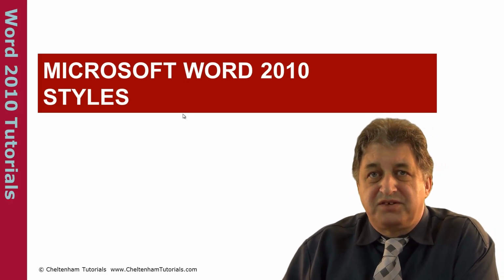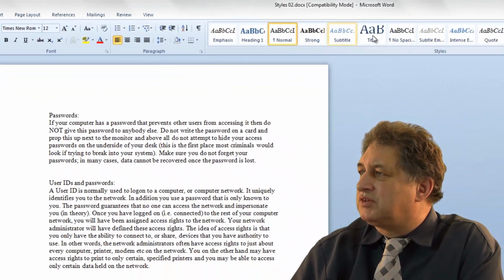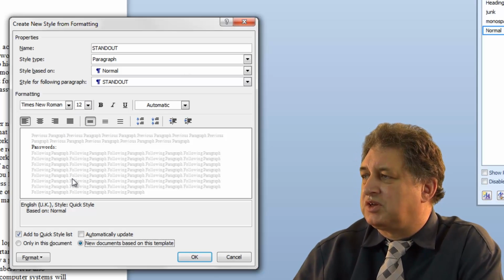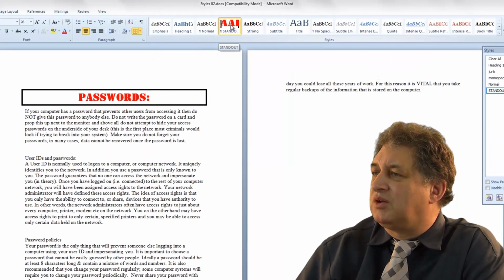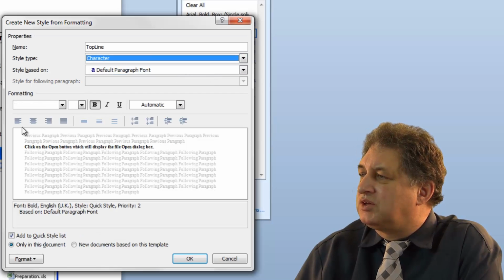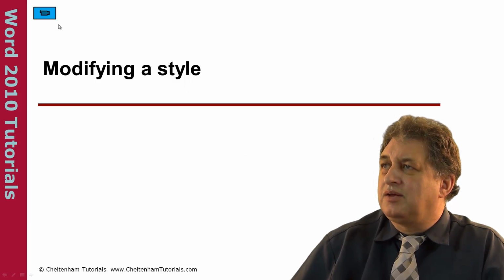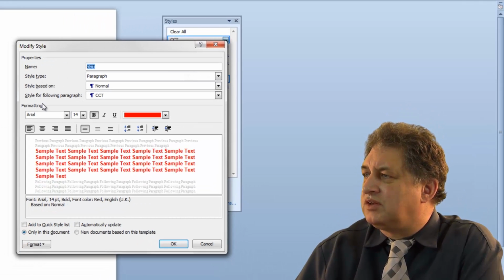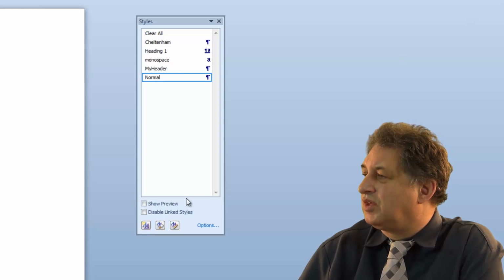Word 2010 Tutorial | Styles & Formatting | Full Course